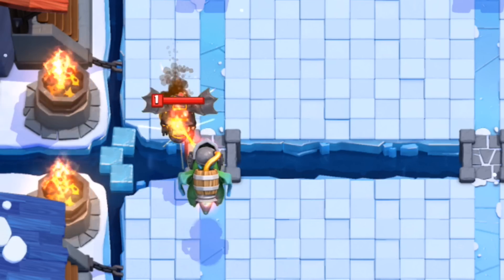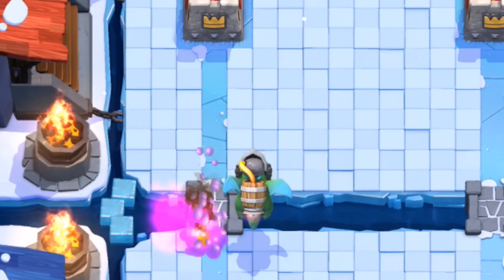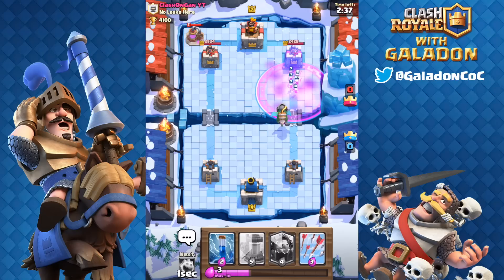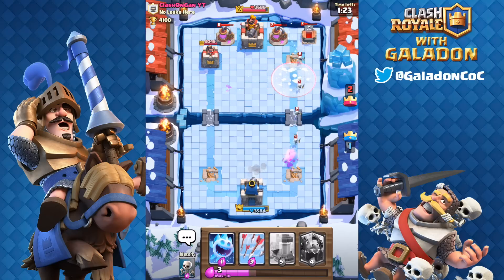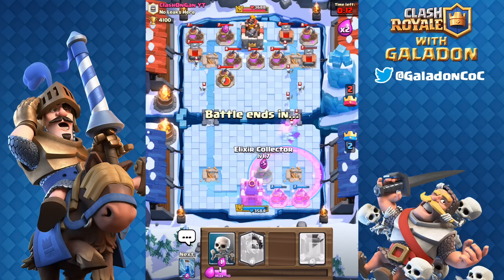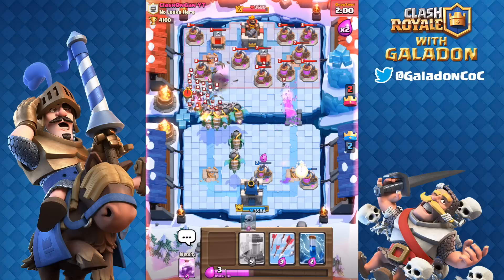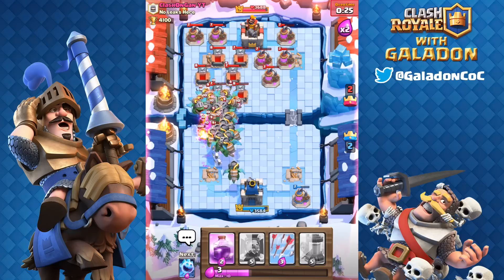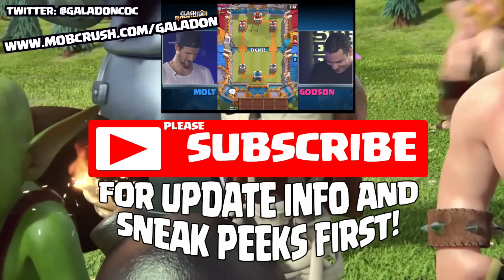Clash Royale Inferno Dragon UPDATE - LIVE ACTION!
Clash Royale Inferno Dragon from the coming update - live in game footage, gameplay of the Inferno Dragon! Yes, I could have released this video a few hours earlier, but most of you would still be ASLEEP! Check out what happens when an Inferno Tower 'breeds' with a Baby Dragon!